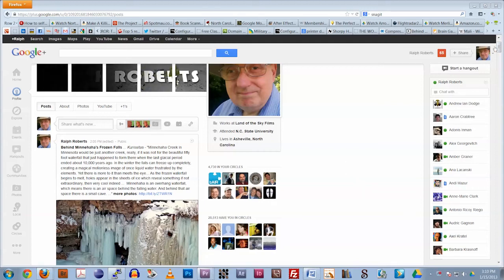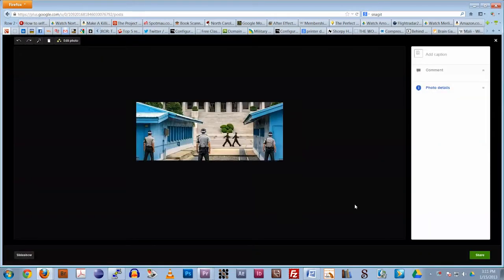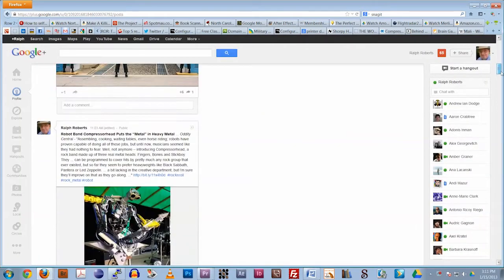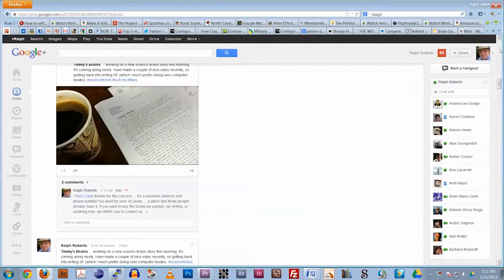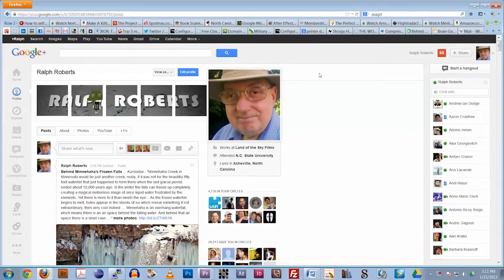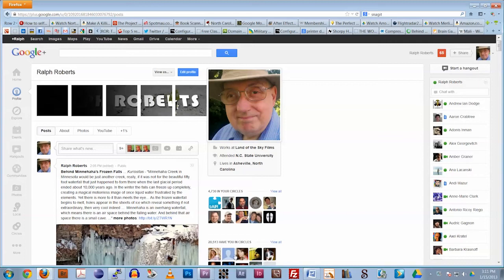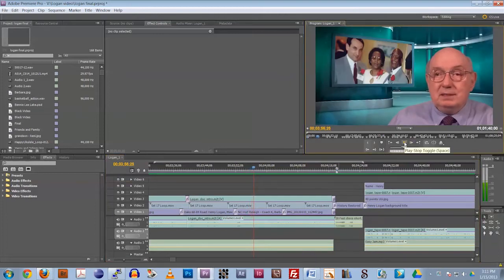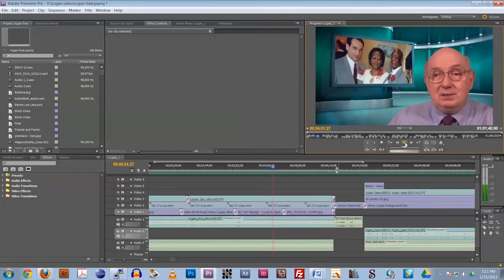Snagit 11.2 video capture test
just upgraded and a shout out to Techsmith - Snagit 11 does a MUCH better video capture of my computer screen than 10!